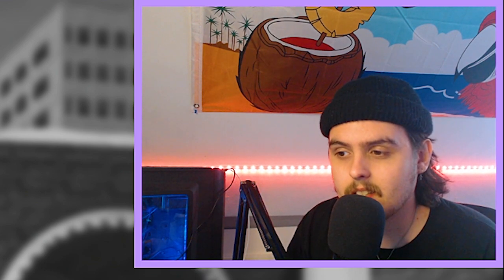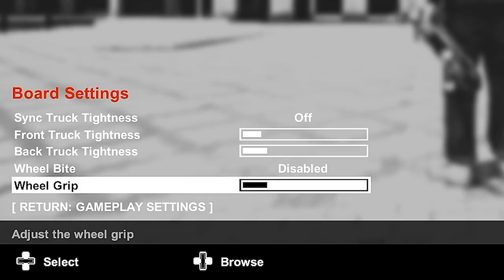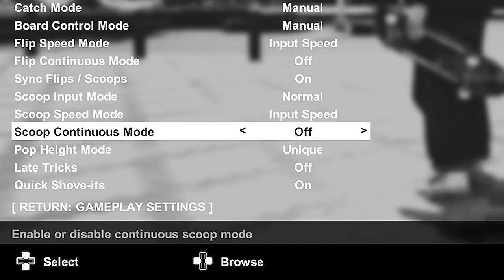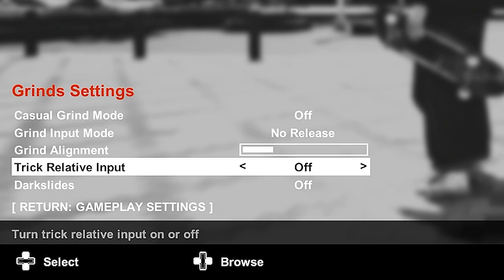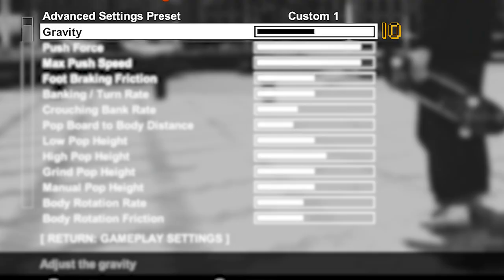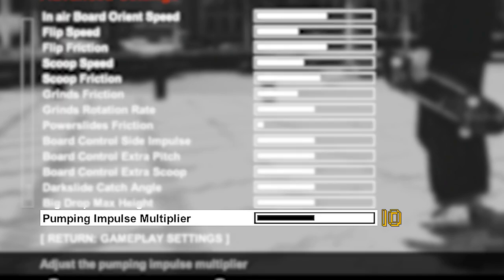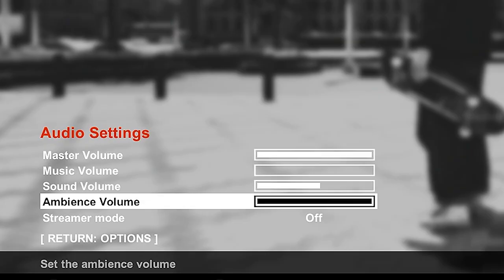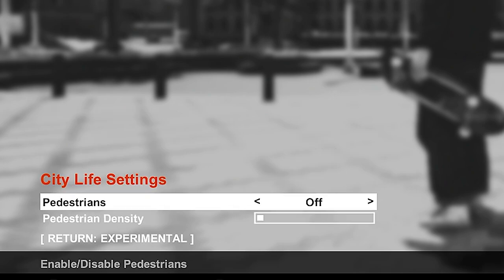STATS & SETTINGS To Make Session: Skate Sim PERFECT!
My fully updated stats and settings for Session: Skate Sim.
VIDEO CHAPTERS:
0:00 Intro
0:16 Gameplay Settings
0:47 Board Settings
1:29 Flip Tricks Settings
3:00 Grinds Settings
4:15 Revert Settings
4:30 Wear & Tear Settings
4:40 Advanced Settings (Stats)
6:33 Camera Settings
6:53 On Board Camera
7:17 On Foot Camera
7:29 Audio Settings
7:49 Display Settings
8:30 Day & Night Settings
8:37 Experimental Settings
8:55 Outro
Thanks! :)